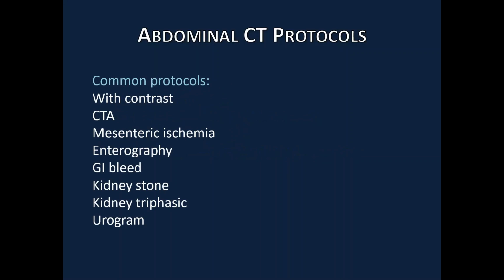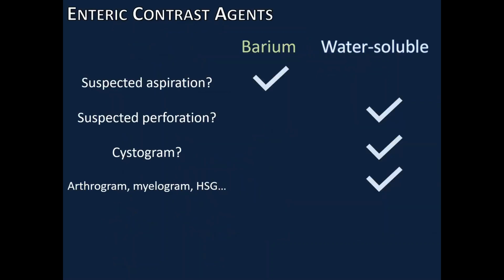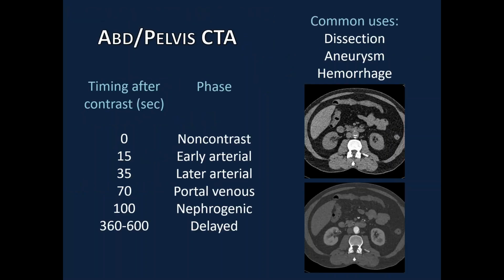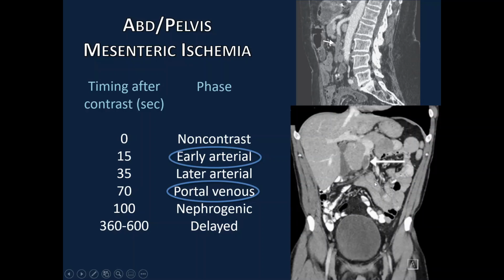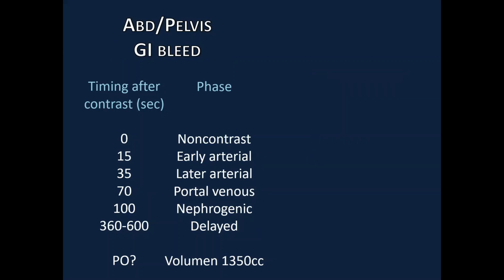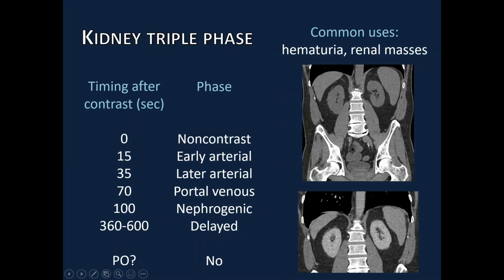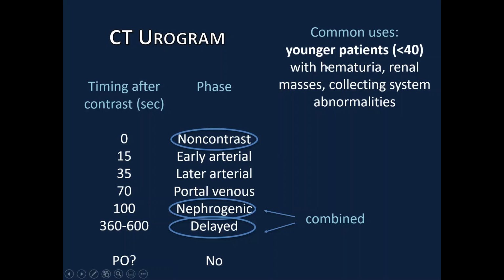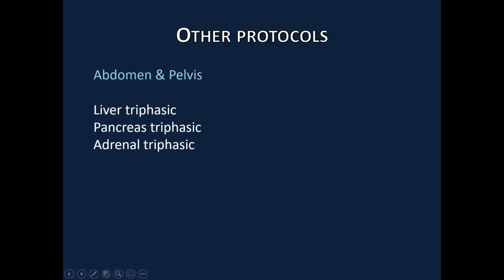Abdominal CT Protocols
Common CT protocols and when to use them